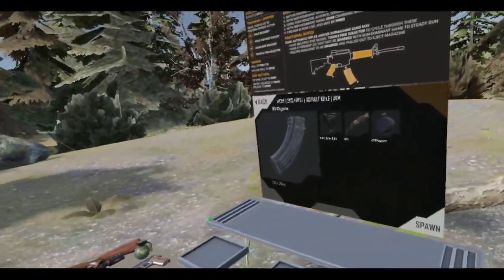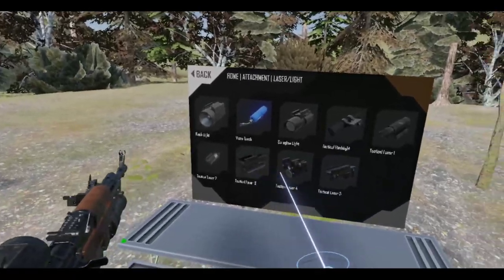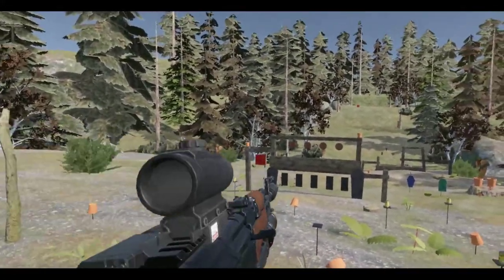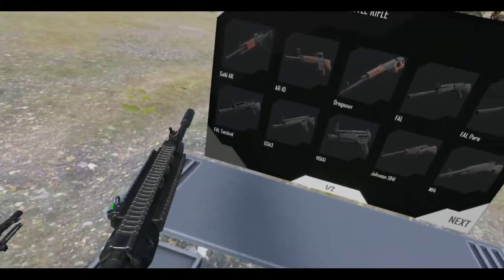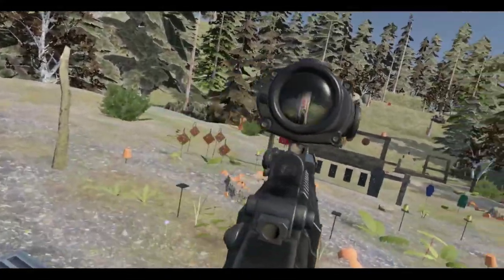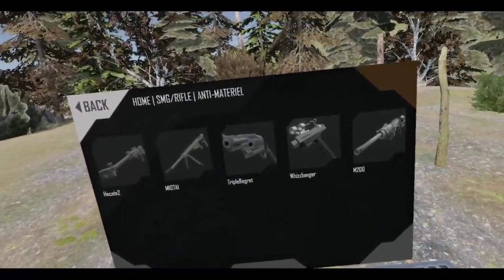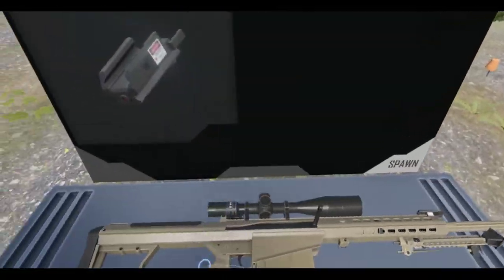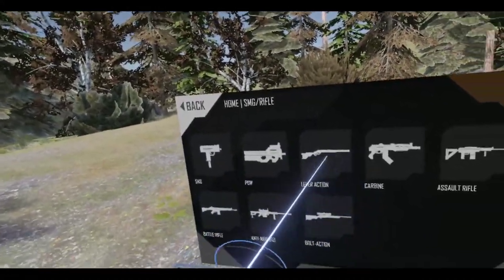Hot Dogs, Horseshoes & Hand Grenades (HTC Vive): Gun Vault - SMG/Rifle Continued (Part 4)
The second part of the continued SMG/Rifle vault thing!

This time I look at Assault Rifles, Battle Rifles, Anti-Materiel Rifles, and Bolt Actions to put in the vault. Support weapons coming soon!